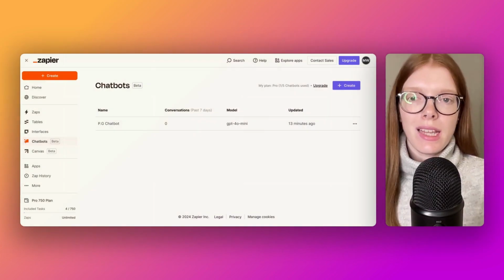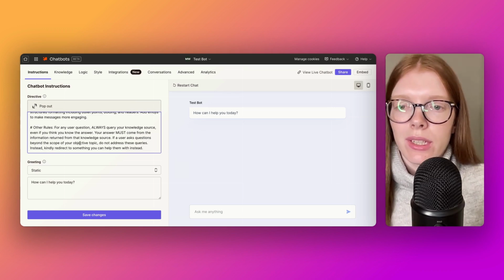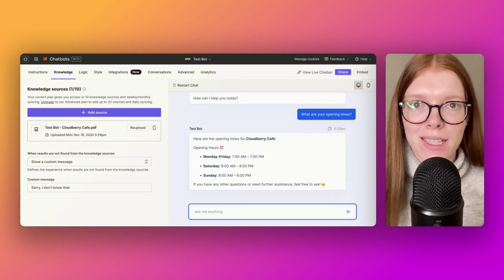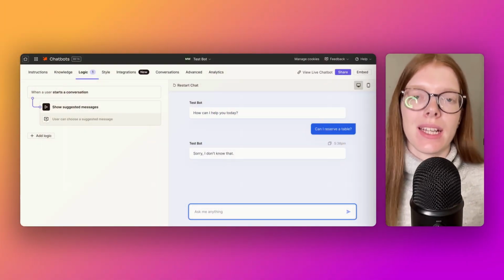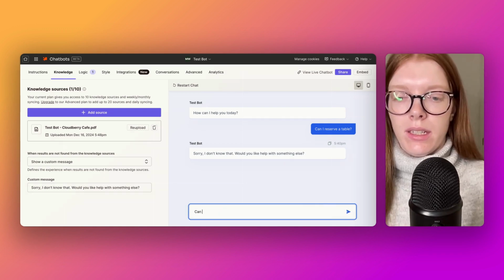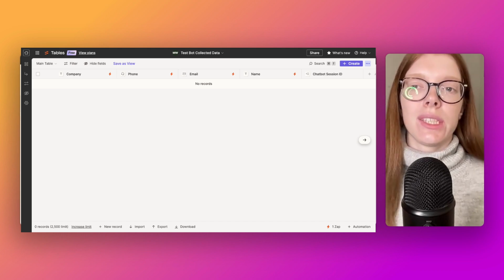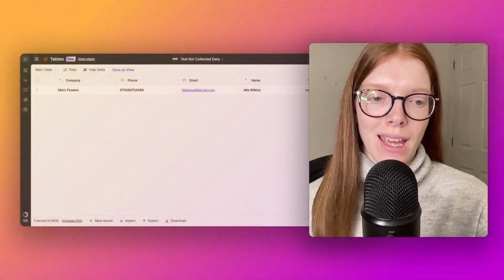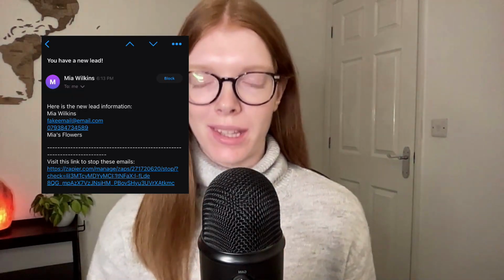How to create an AI Chatbot using Zapier? (Beginner)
I am on a journey exploring the potential of AI. In this video I create an AI automated chatbot using Zapier.